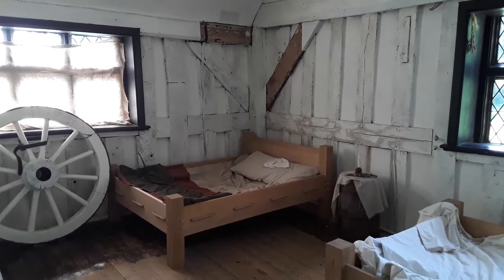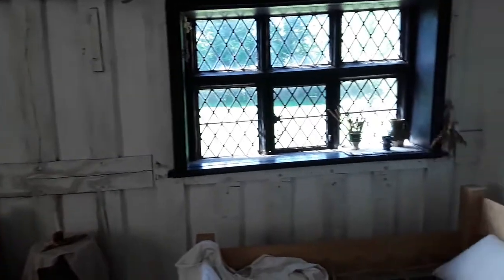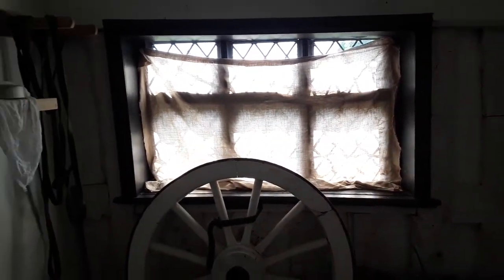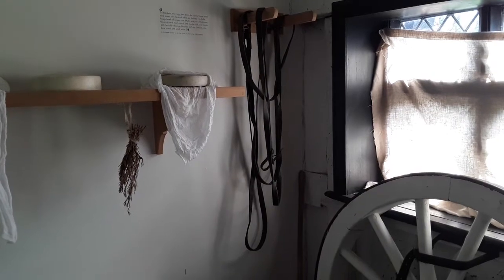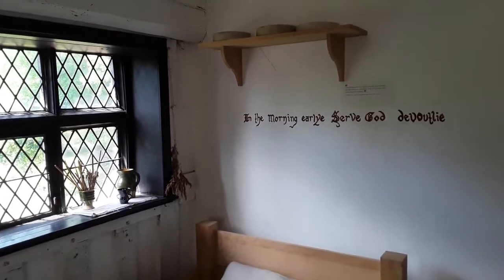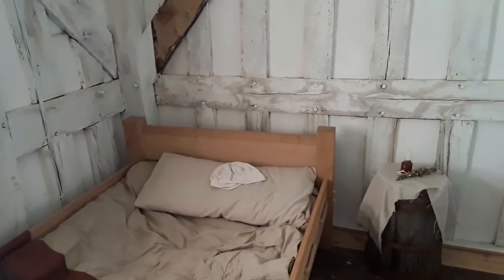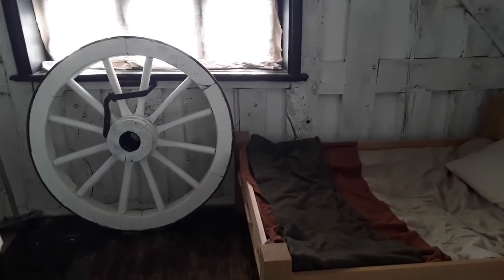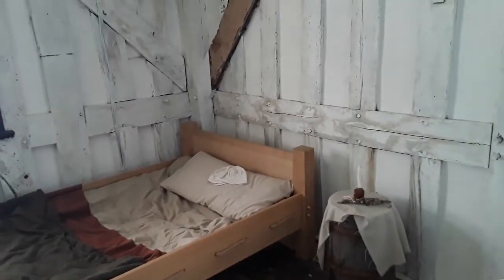The servants' bedroom and cheese store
Take a look at one of our newer rooms at OaknHouse